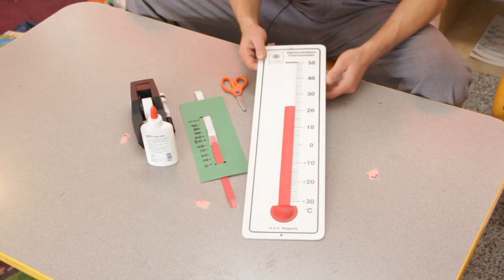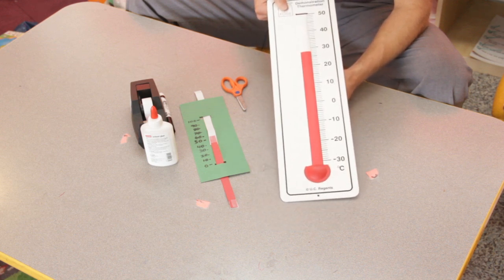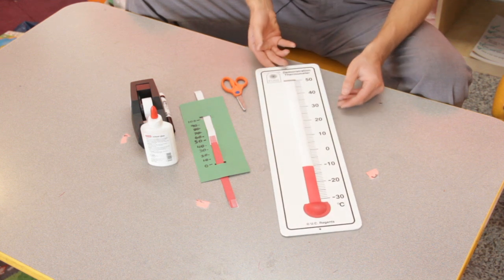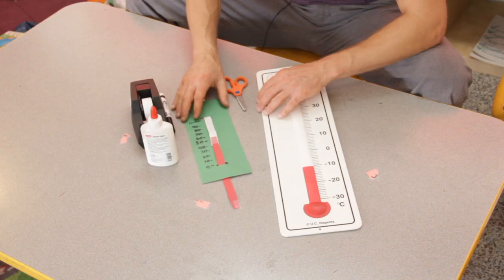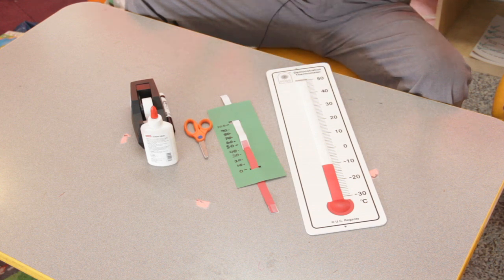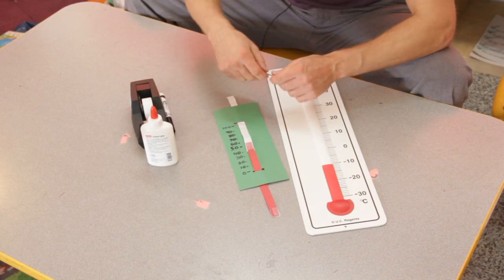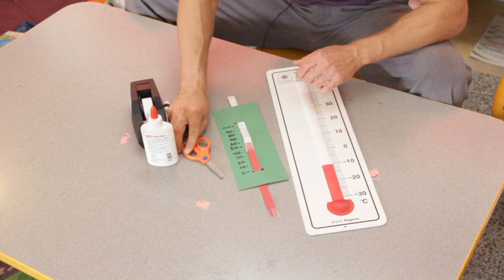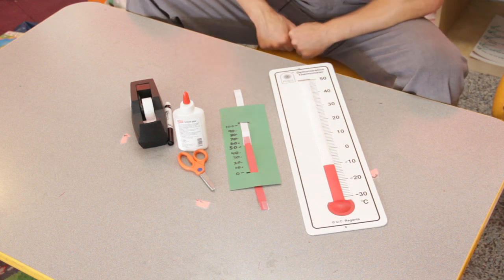How to Teach First Graders About Thermometers : Early Education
Teaching first graders about thermometers is easy enough to do if you have a big thermometer designed for that purpose. Teach first graders about thermometers with help from an experienced educator in this free video clip.

Series Description: Early education is incredibly important because children begin to develop exponentially at an early age. Get tips on making the most out of those early education years with help from an experienced educator in this free video series.